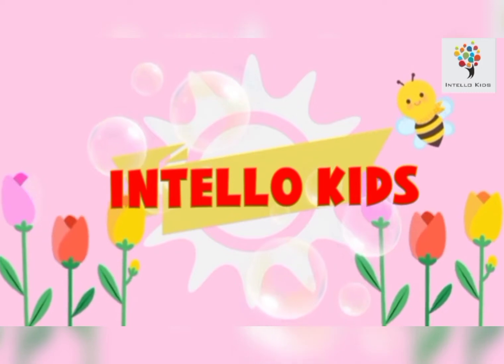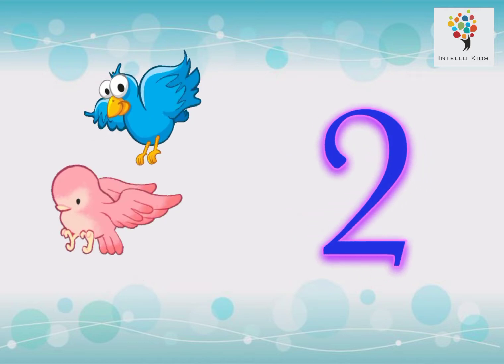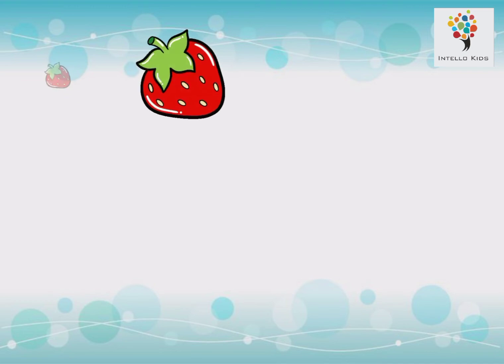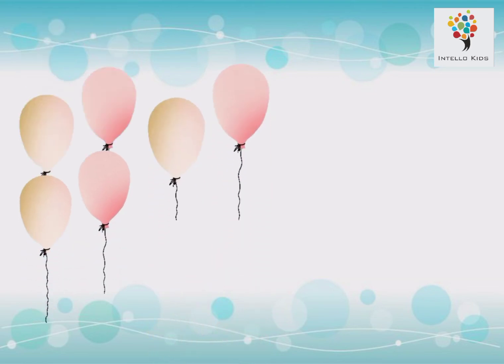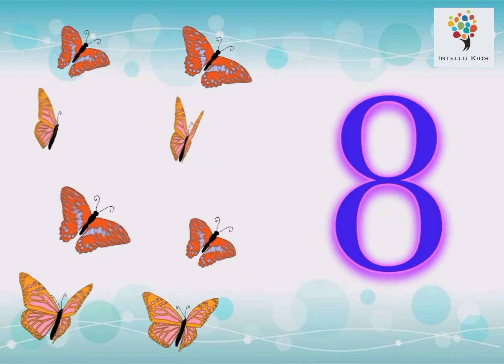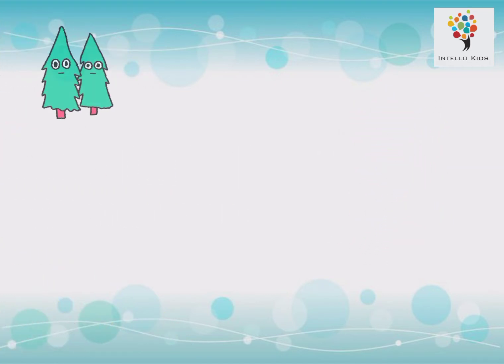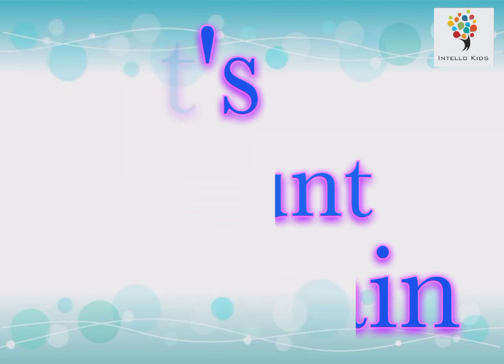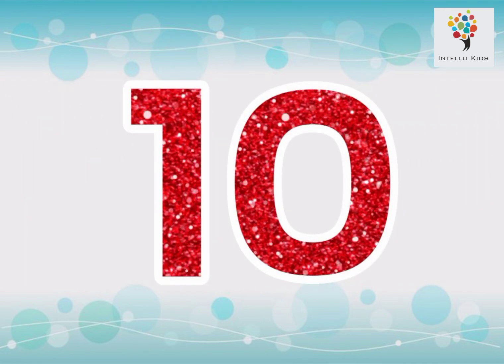Counting 1 to 10 I Learn numbers 1 to 10 I Learn to count I Number song I Learn to count 1 to 10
Hello everyone,
We at Intello kids know how difficult it is for the toddlers to deal with the new concepts and pre-kindergarten abilities. So to make their learning fun we have brought easy and interesting visual aids to develop their cognitive and intellectual skills.
In this video babies, toddlers and kids are going to learn numbers and counting from  1 to 10.